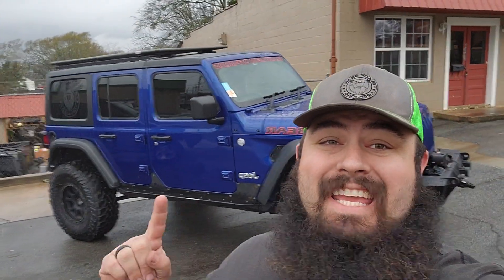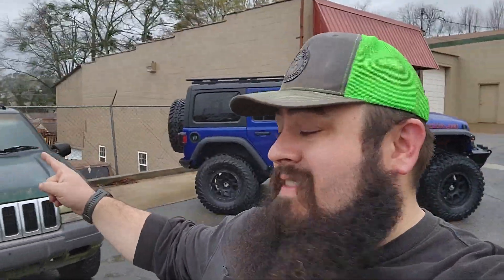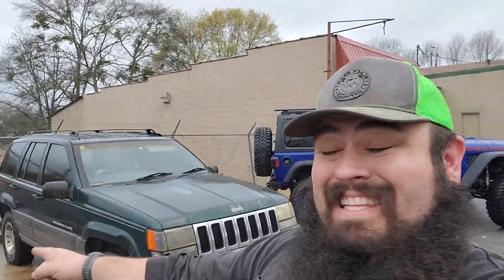This is for the algorithm!